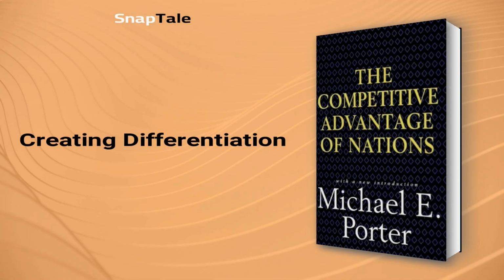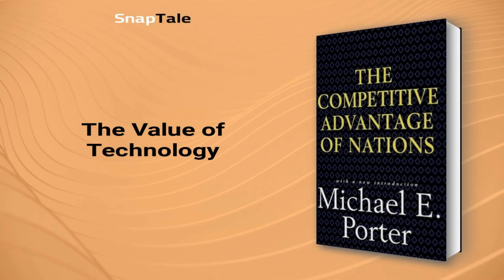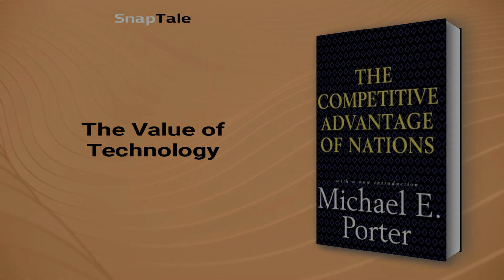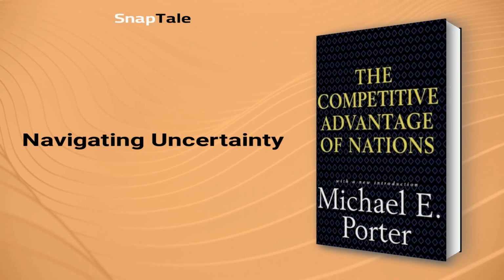Competitive Advantage of Nations by Michael E. Porter: 9 Minute Summary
*BOOK SUMMARY*

TITLE - Competitive Advantage of Nations: Creating and Sustaining Superior Performance

AUTHOR - Michael E. Porter

DESCRIPTION:
📖 Porter's Competitive Advantage is an essential read for anyone wanting to understand how firms gain an advantage over their rivals. It introduces a new way of understanding a company's elemental building blocks which allows managers to identify key drivers of cost and strategic segmentation. With a powerful framework and rigorous assessments, this classic work remains a favorite among scholars and business leaders alike.

TIMESTAMPS:
⌚ 00:00 Introduction
⌚ 01:06 Strategies for Competitive Advantage
⌚ 02:20 Understanding Value Chains
⌚ 03:02 Understanding your Value Chain
⌚ 04:22 Creating Differentiation
⌚ 05:17 The Value of Technology
⌚ 05:53 Leveraging Competition
⌚ 06:17 Segmentation for Competitive Advantage
⌚ 06:55 Harnessing Interrelations for Competitive Advantage
⌚ 08:01 Navigating Uncertainty
⌚ 08:18 Final Recap